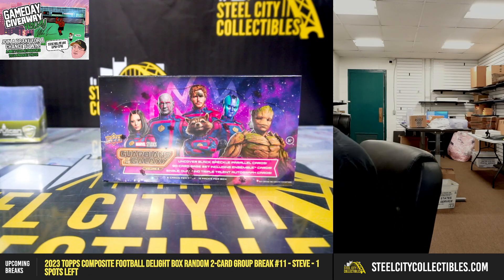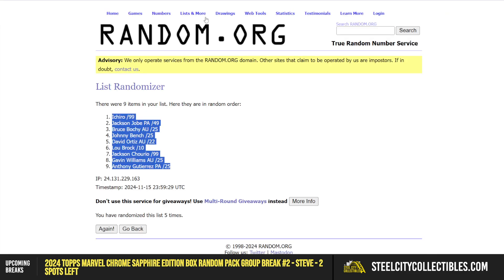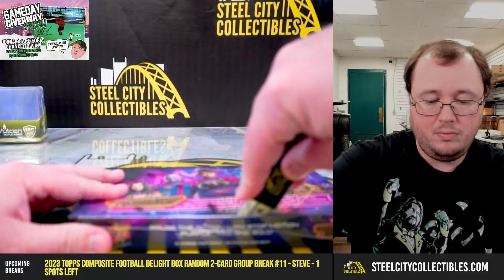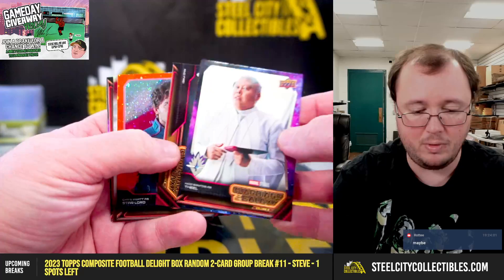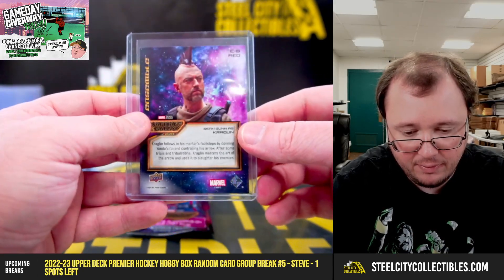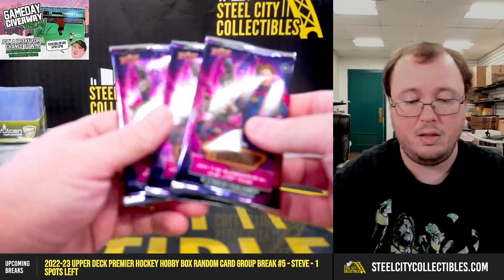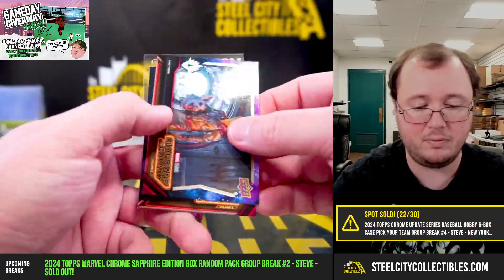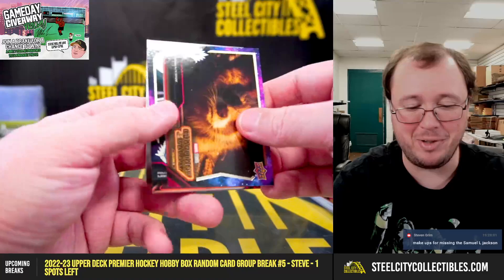2024 Upper Deck Marvel Guardians of the Galaxy Vol. 3 Hobby Box Random 3-Pack Group Break #1 - Steve